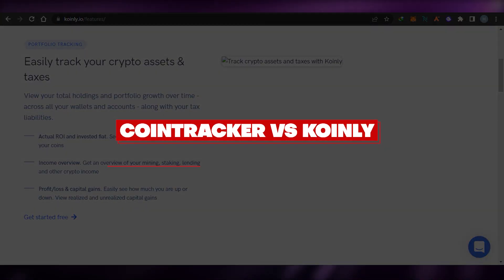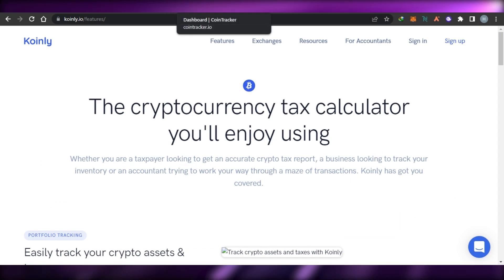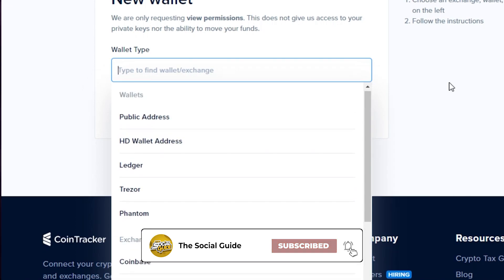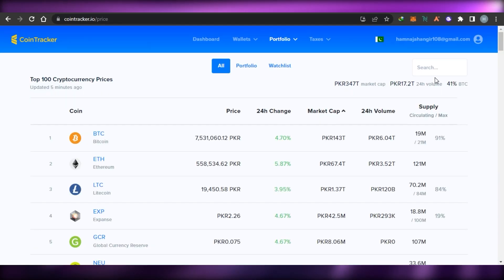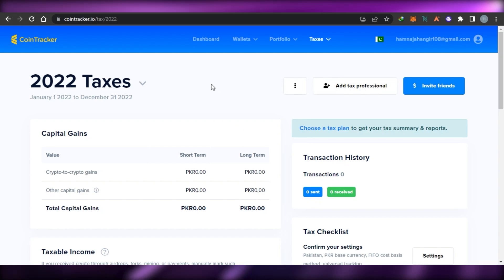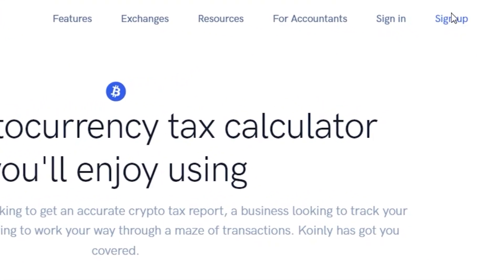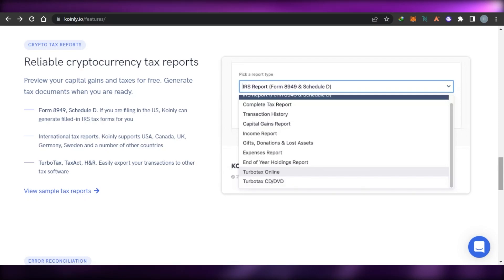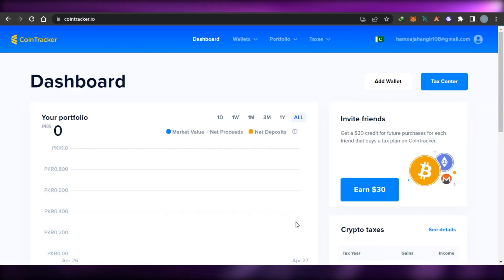Koinly Vs CoinTracker 2025 | Which Is Better For Tax? (2025)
In this video I show you a quick comparison between Koinly Vs CoinTracker. This is really easy to do and takes only a few minutes of your time.